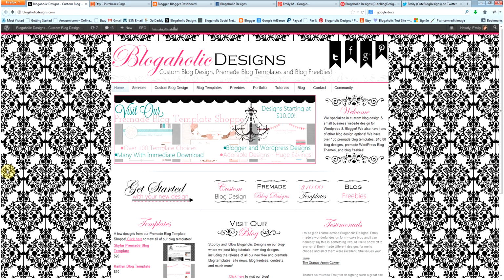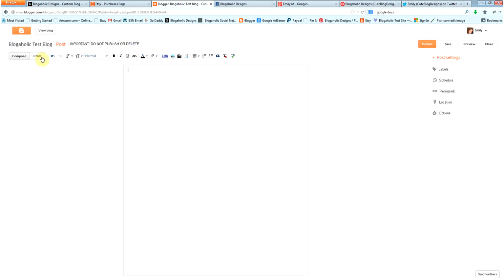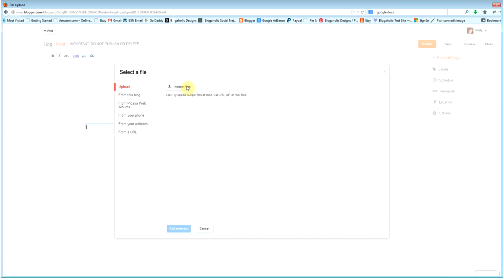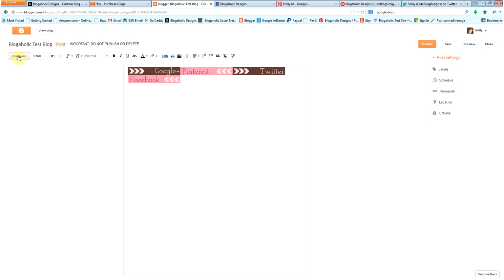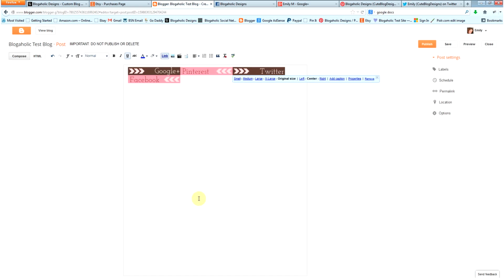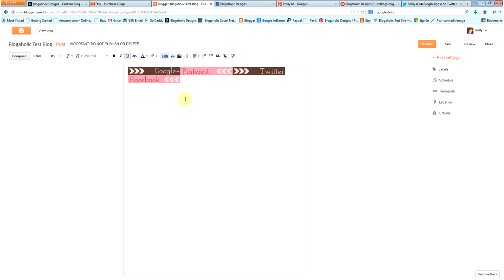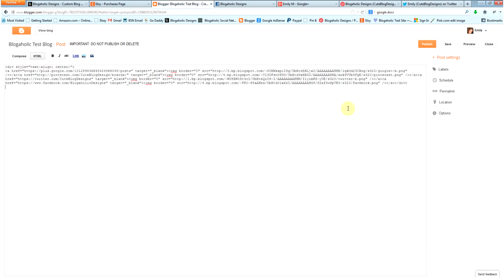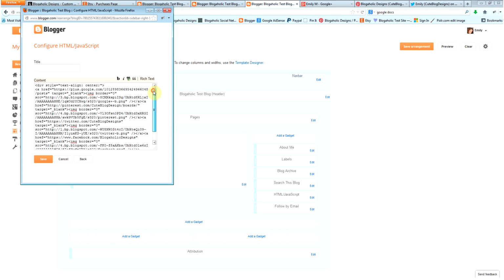How to Install Social Media Icons on Blogger Sidebar - The EASY way!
Learn how to add social media icons to your Blogger blog - the easy way! No code editing! No 3rd party hosting! Install your clickable social media icons to Blogger sidebar in less than 10 minutes! Need social icons?